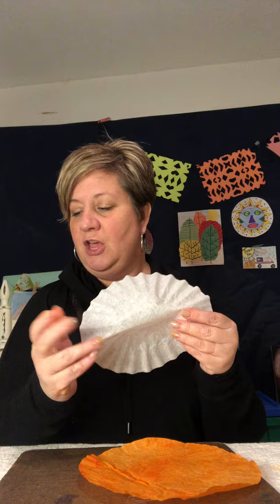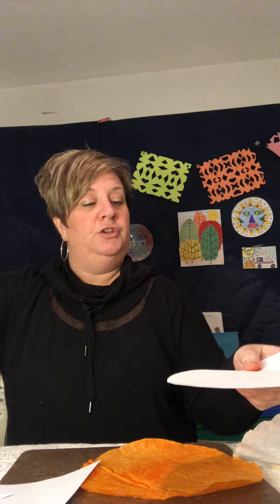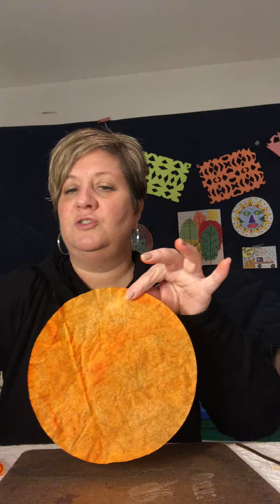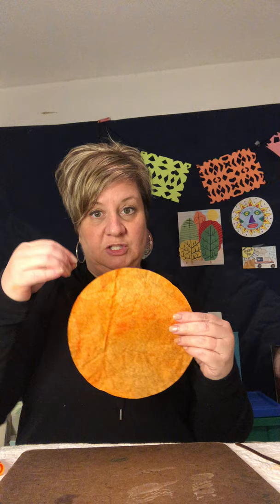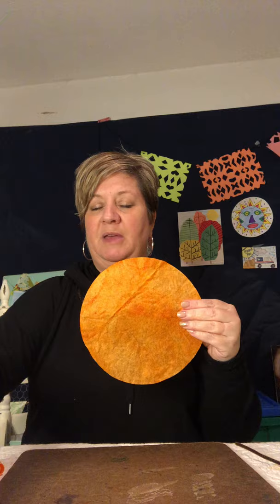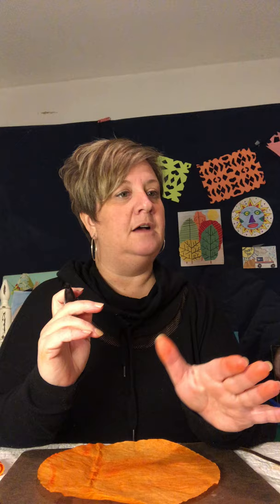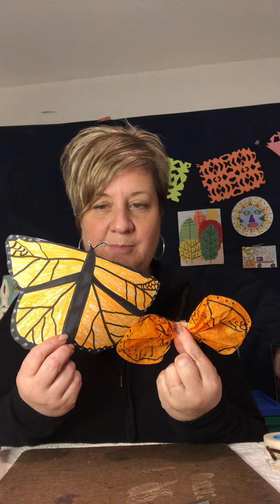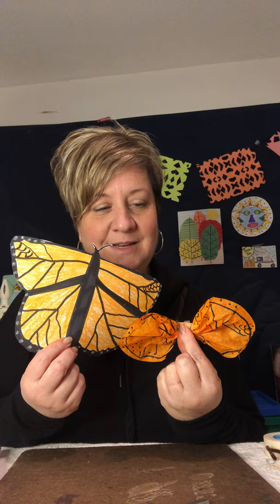Monarch butterfly project